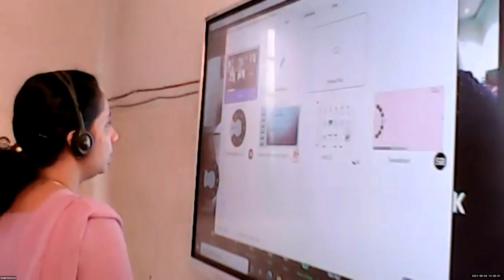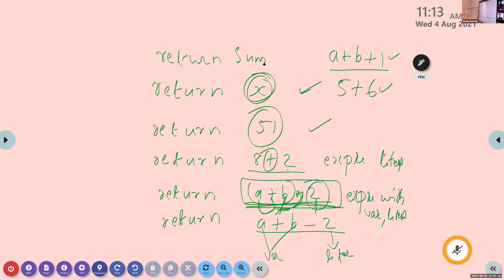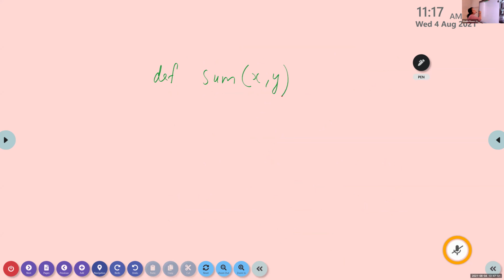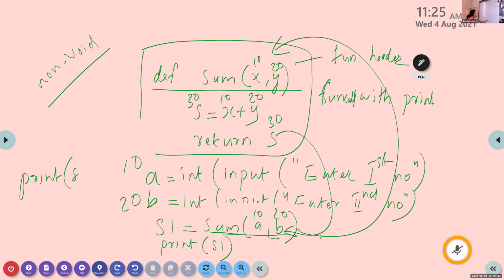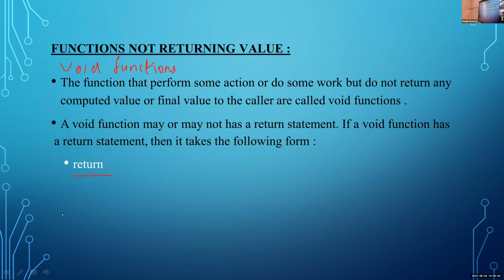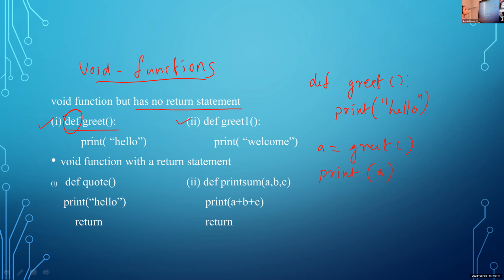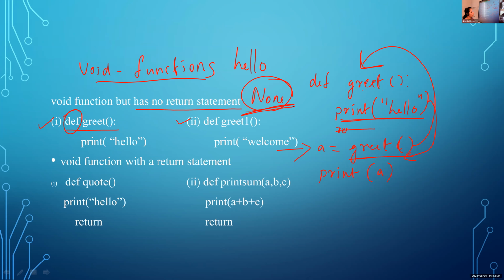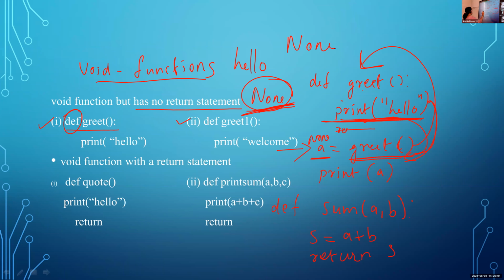Dr.Raju Davis International School | CLASS 12 COMPUTER SCIENCE PART2 | 04-08-2021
CLASS 12 COMPUTER SCIENCE PART2  RETURNING VALUES FROM FUNCTIONS